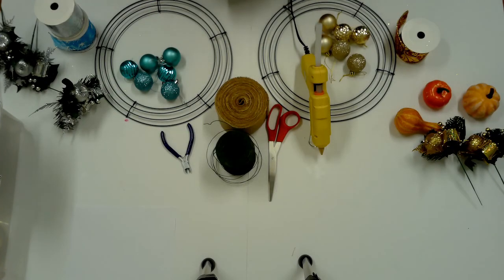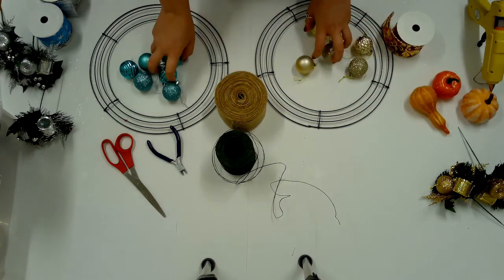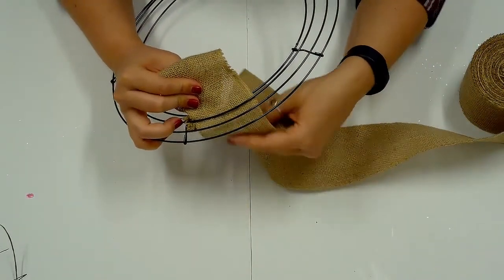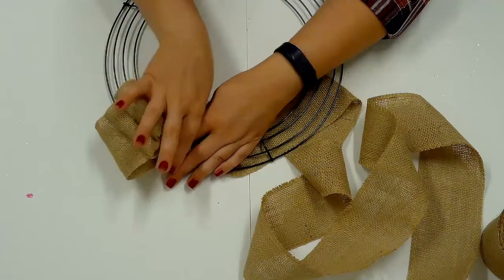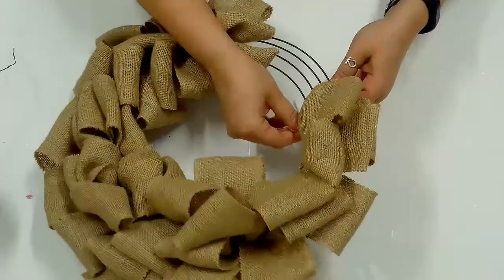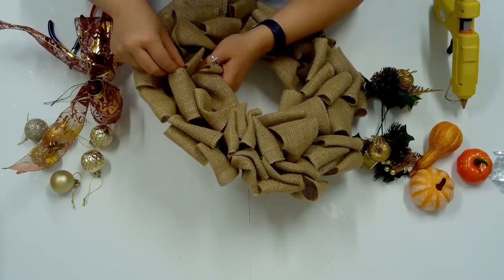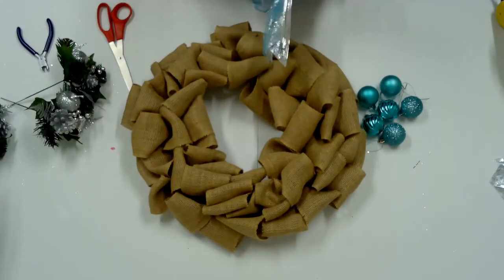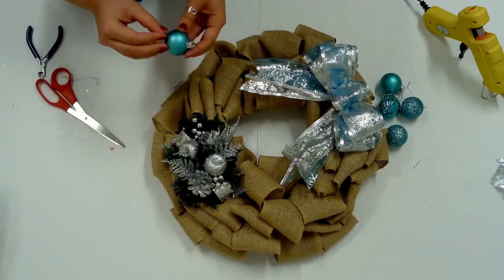How to Make a Fall and Winter Wreath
Join Boynton Beach City Library's Creative Christina and be a Maker by learning how to make fall and winter wreaths!

Supplies:
Wire wreath frame
Burlap ribbon
Wire ribbon
Floral wire
Wire cutters
Scissors
Hot glue gun
Wreath picks
Pumpkins
Round ornaments

Alternative Supplies:
All decorations and colors are optional, choose decorations of your liking and items you can easily find.

The perfect decoration for the front door or a perfect seasonal gift.

Activity duration: 45 min.

From the Free Music Archives

"Jump for Joy" by Scott Holmes